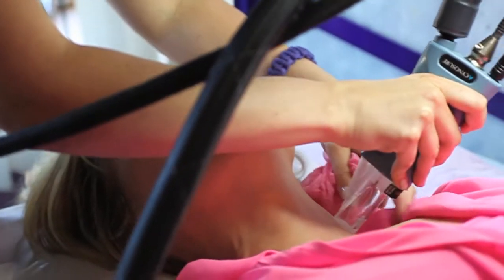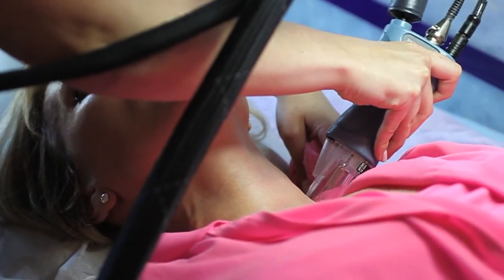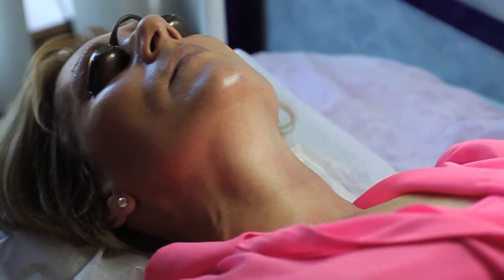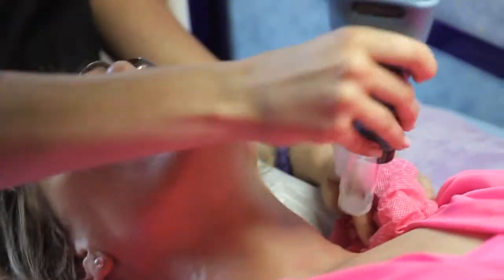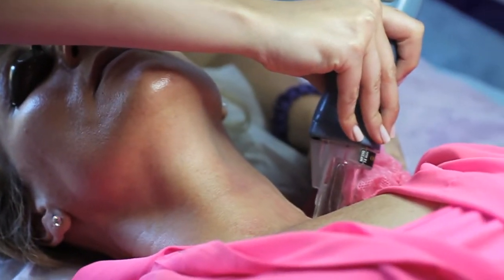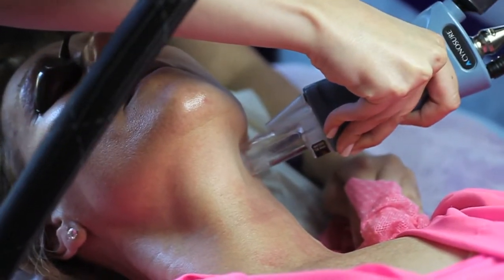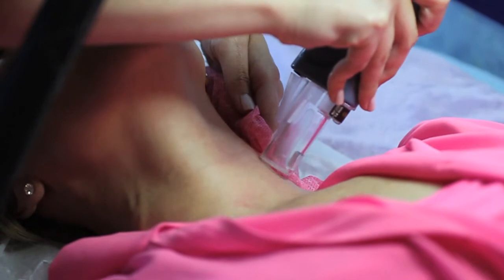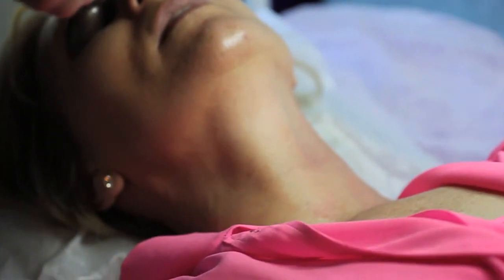Affirm Laser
Cynosure's state-of-the-art affirm "Skin Tightening Laser" is a micro thermal-rejuvination system. Unlike other competitive technology, the affirm laser technology has a specialized optical lens array that redistributes laser energy into varied levels of heat intensities to simultaneously stimulate and remodel collagen.